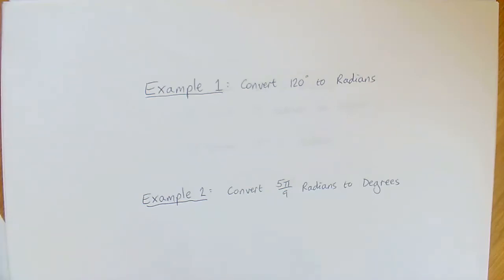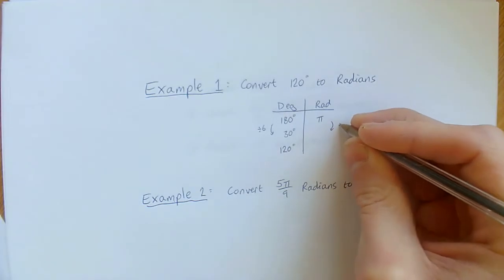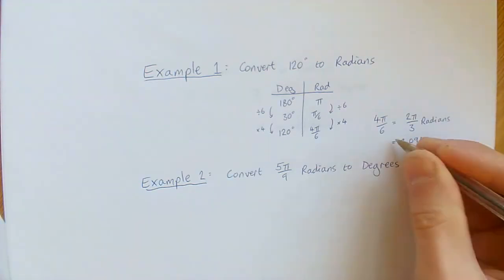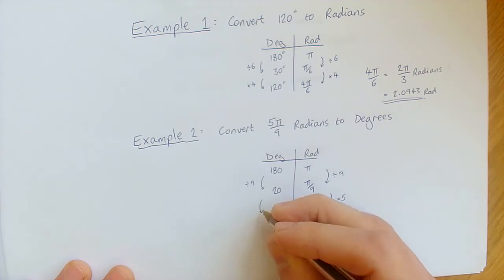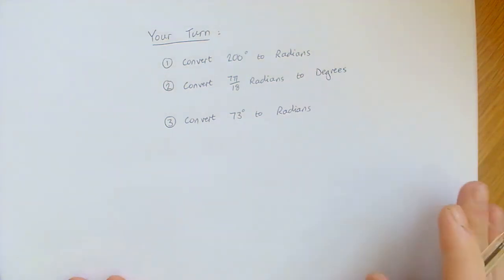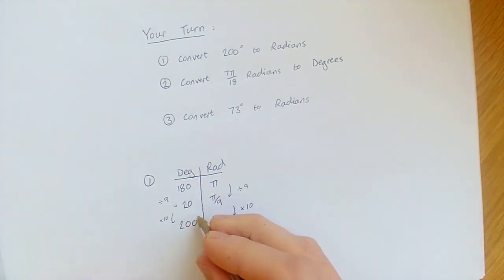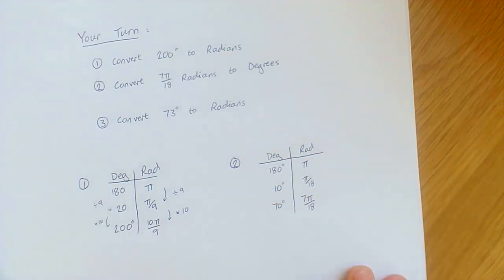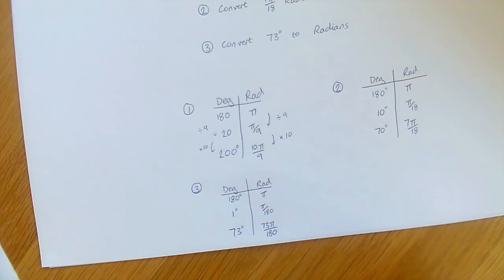Examples of converting between radians and degrees